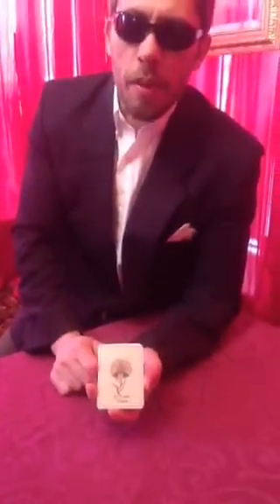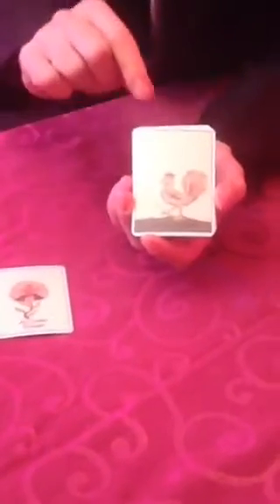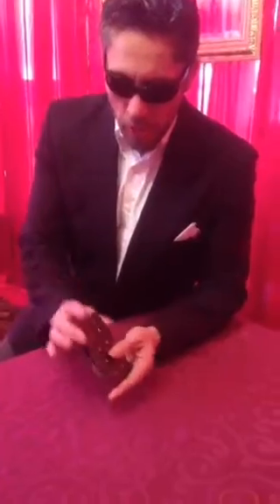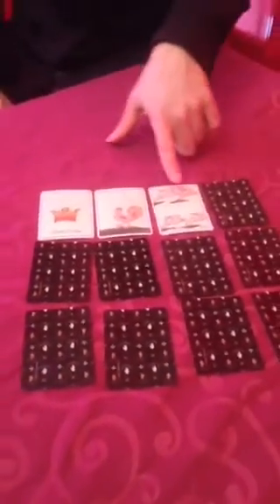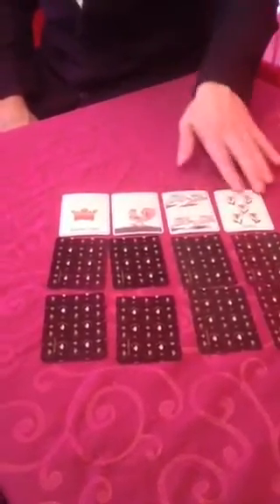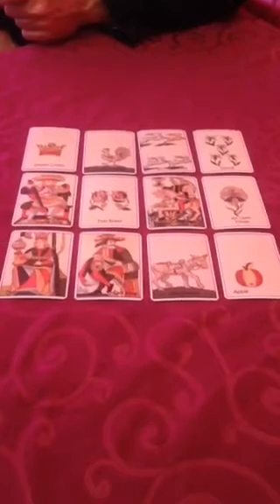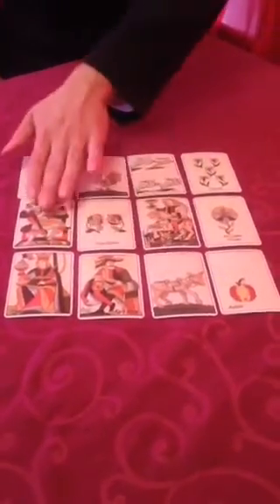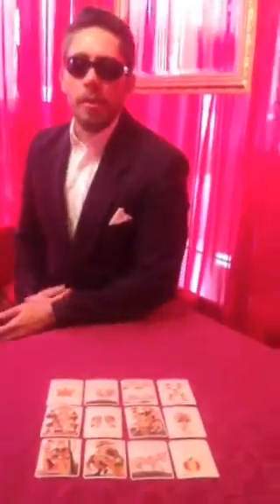Find A Man fortune telling cards (Maltese version) by Paris Debono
Find A Man fortune telling cards (Maltese version) by Paris Debono short lesson